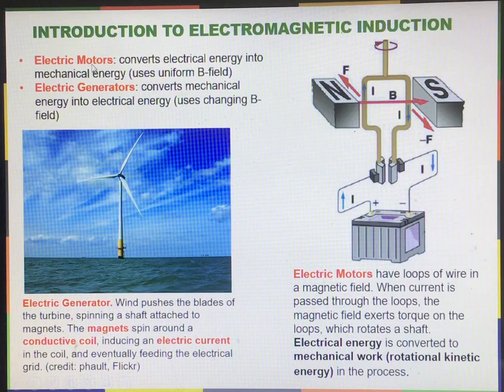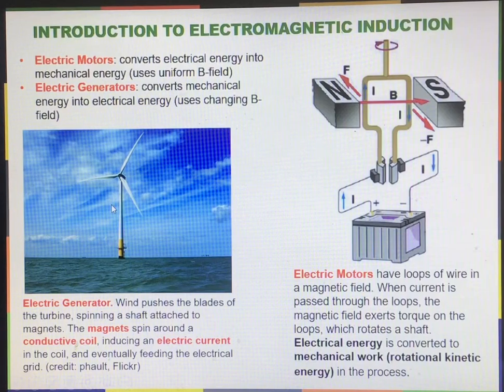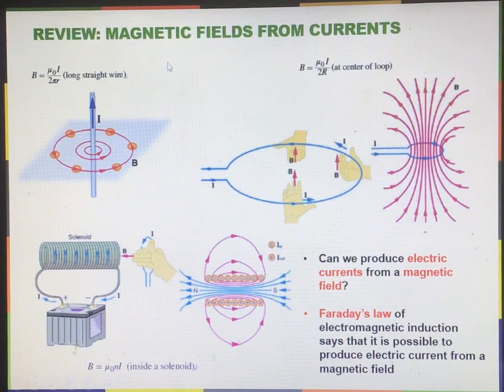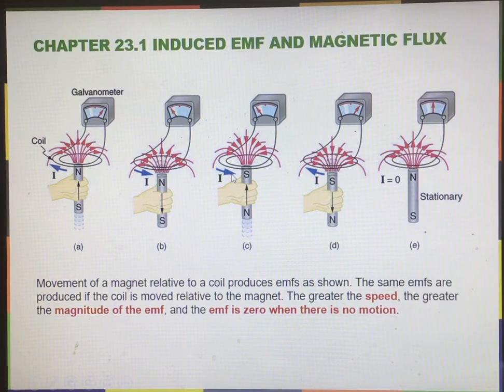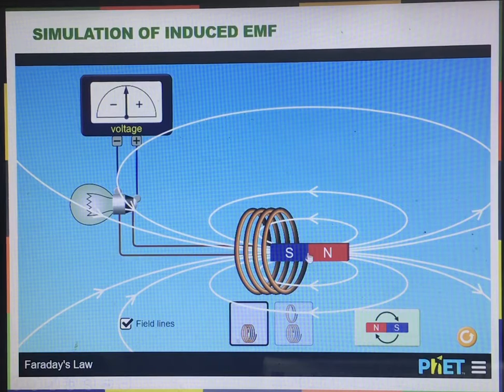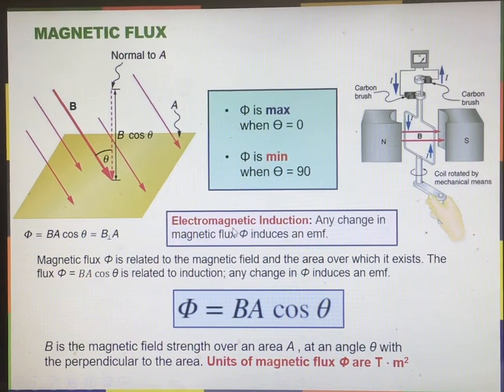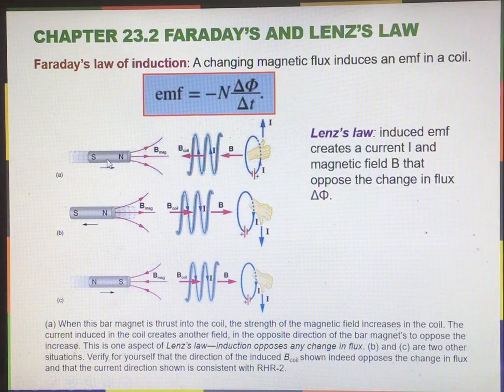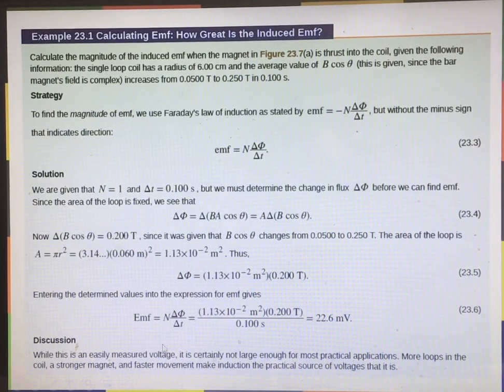Induced EMF And Magnetic Flux, Faraday’s Law, Lenz’s Law